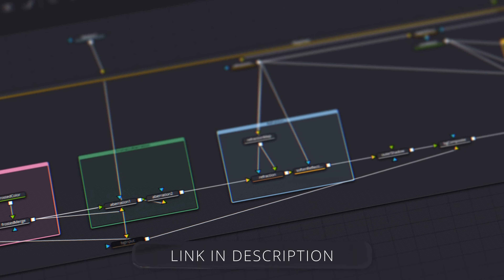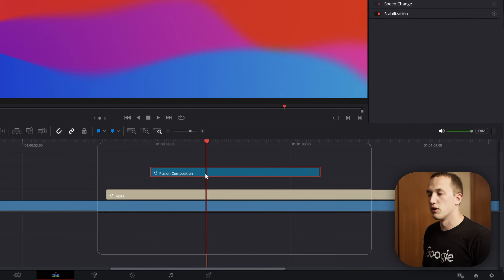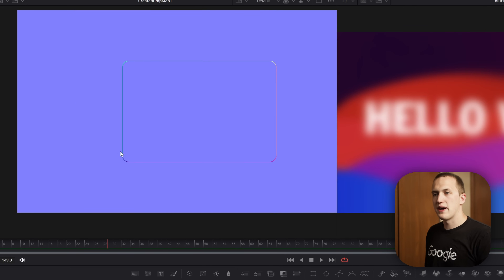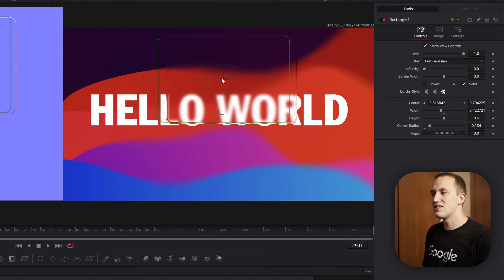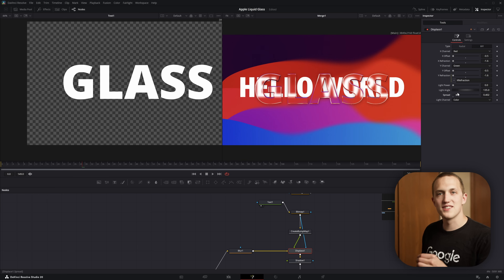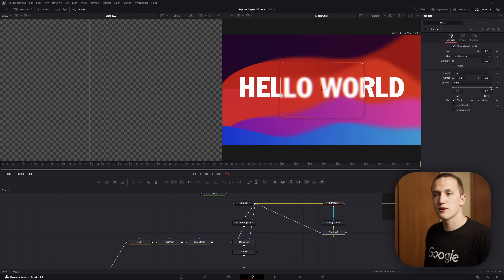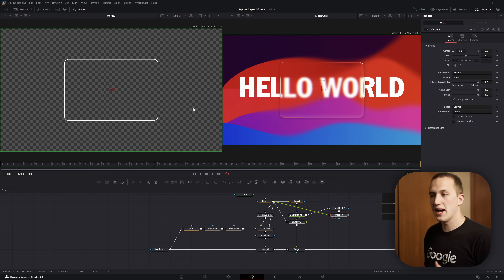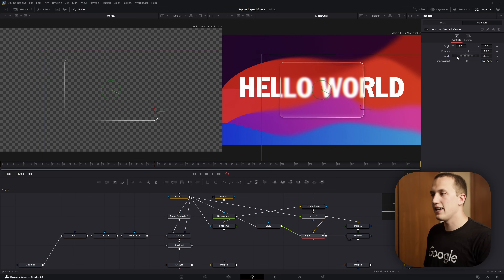I Made Apple's Liquid Glass in DaVinci Resolve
In this video I show my process of recreating the Liquid Glass effect from Apple's new generation of software. I walk you through step-by-step my thought process and show you how to recreate the effect for yourself! This tutorial is packed with a bunch of great DaVinci Resolve Fusion knowledge!

Level up your videos using EditorCollection and EditorTitles!

⚙️ PC Specs and Other Gear: